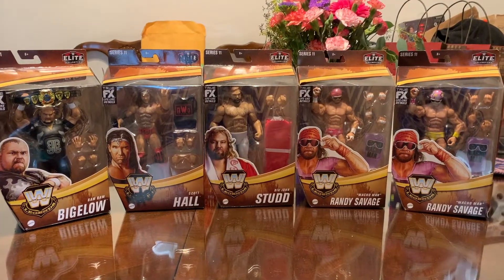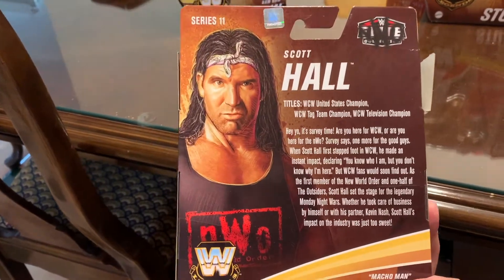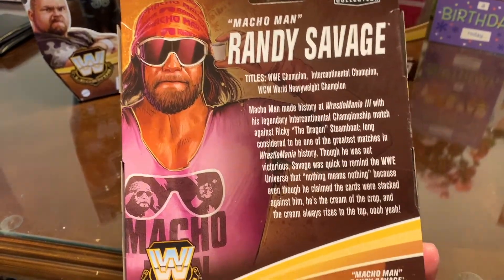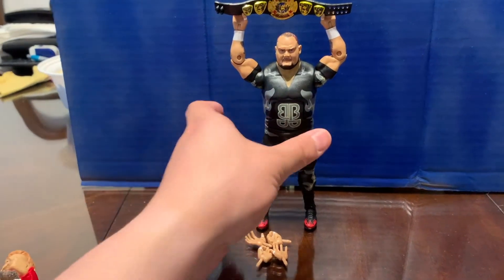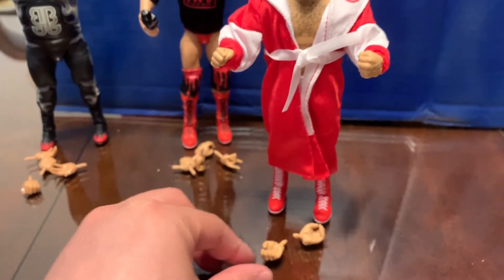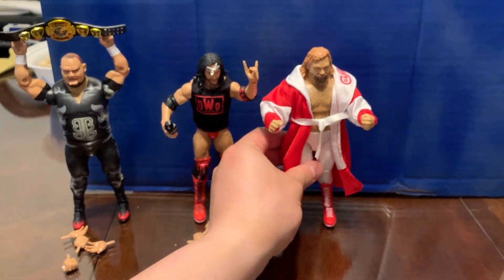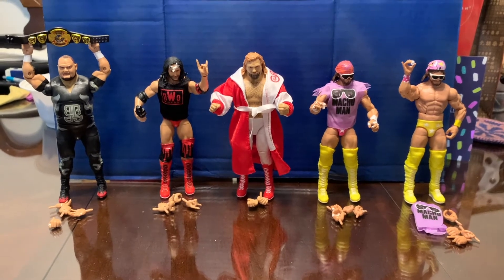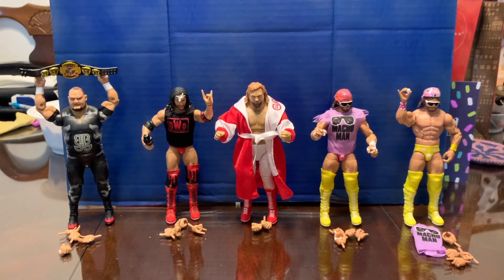Unboxing+Review Mattel WWE Elite Legends Series 11 Bam Bam Bigelow Scott Hall Studd Macho Man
Unboxing and review of the Mattel Elite Legends Series 11. Awesome set to pick up.